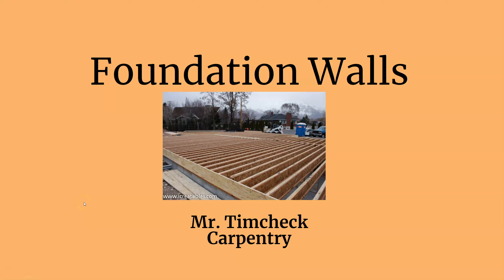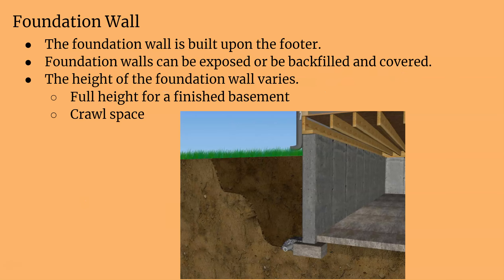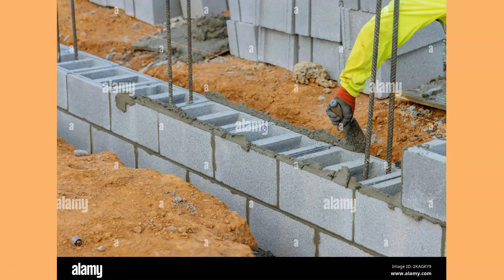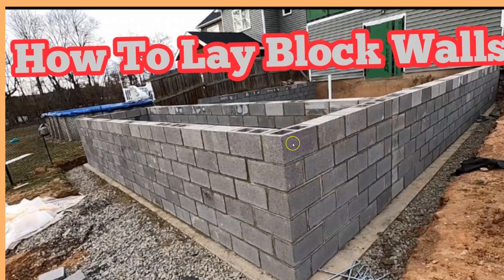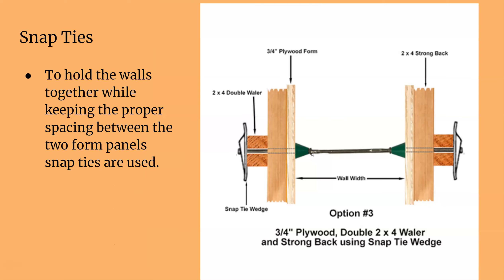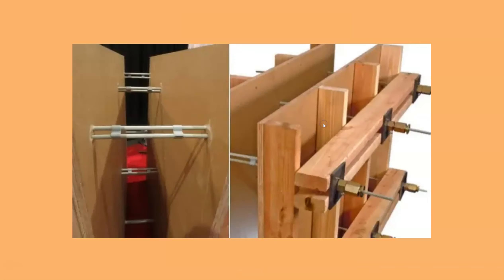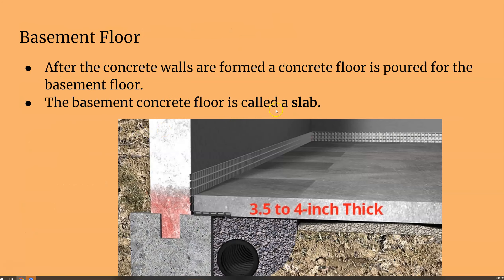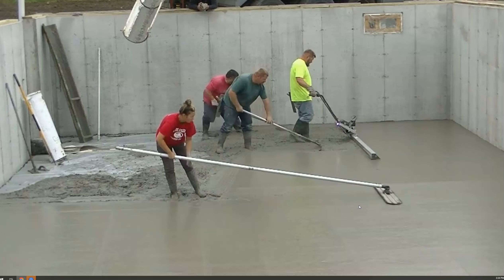Foundation Walls Lecture Video